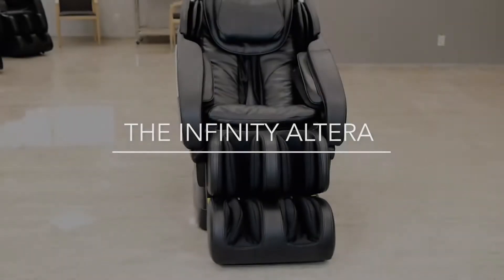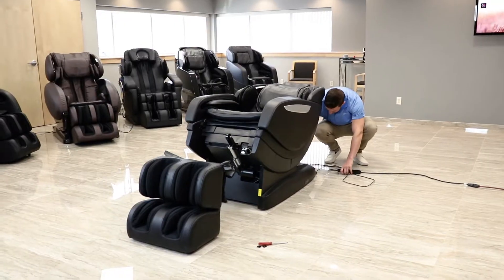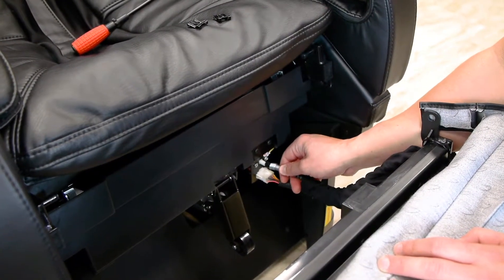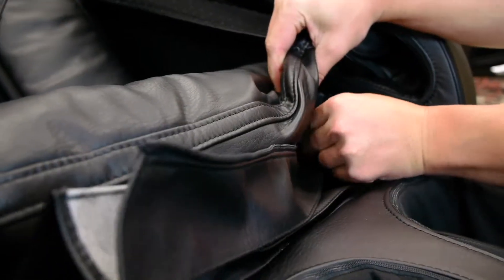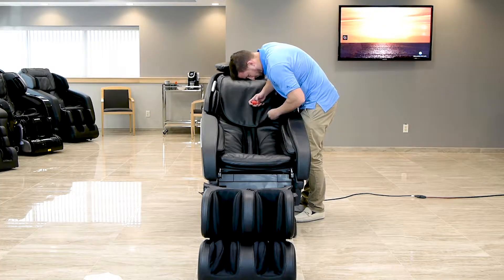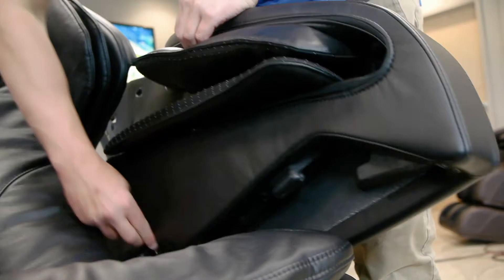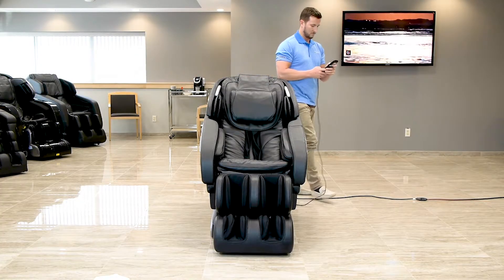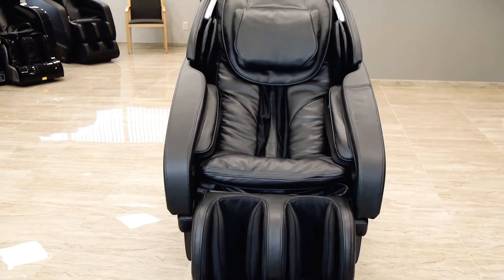The Infinity Altera Assembly Tutorial | Infinity Massage Chairs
If you have questions about assembling this chair, please call , and press the extension number for Tech Support, where one of our tech representatives will gladly assist you over the phone.